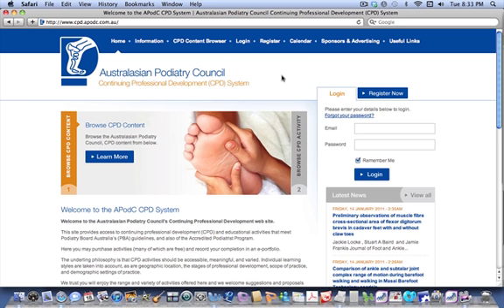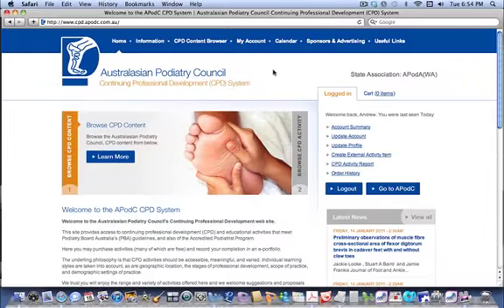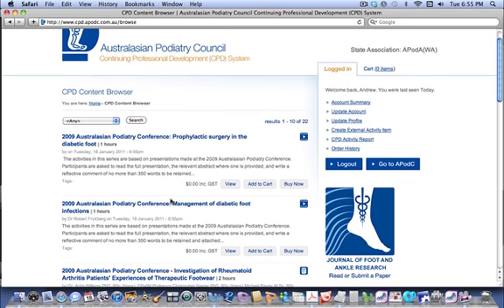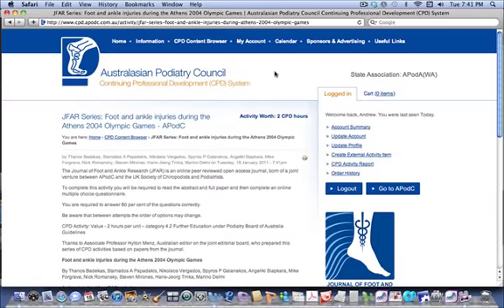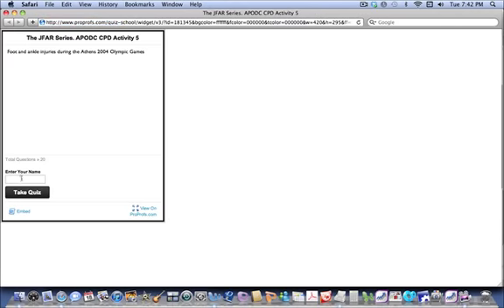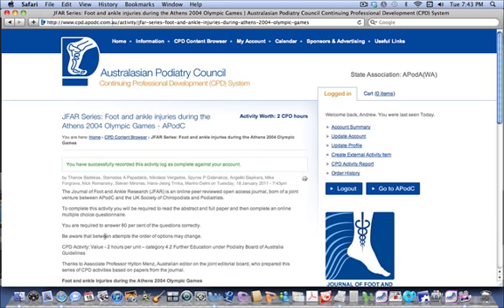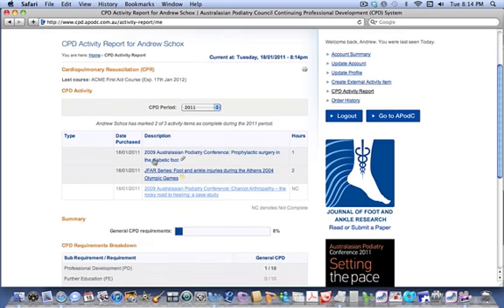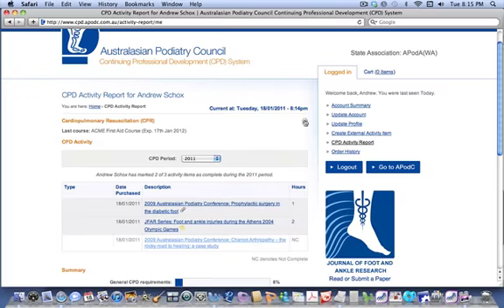Introduction to APodC CPD platform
This is a brief introduction to the Australasian Podiatry Council's new online CPD platform